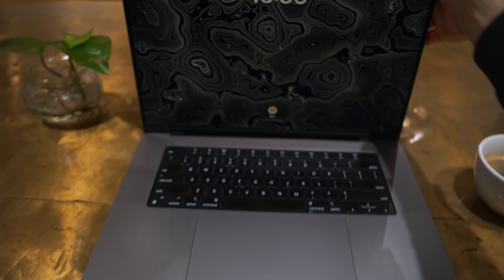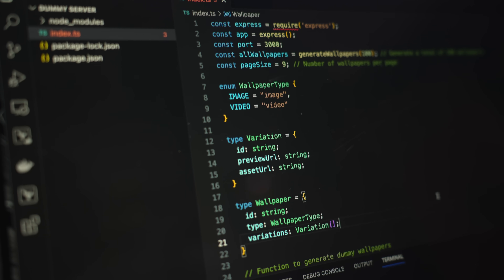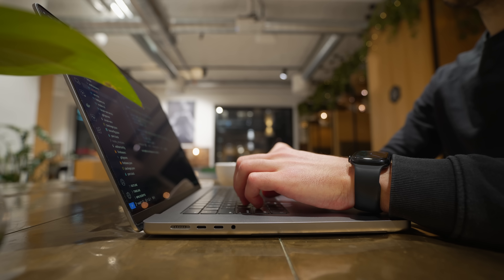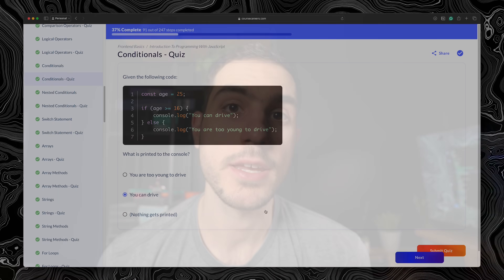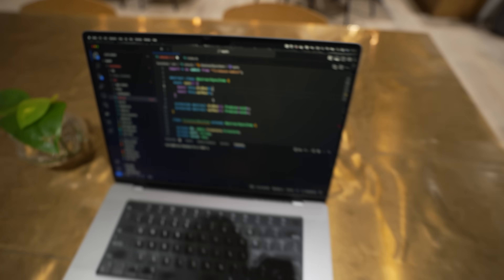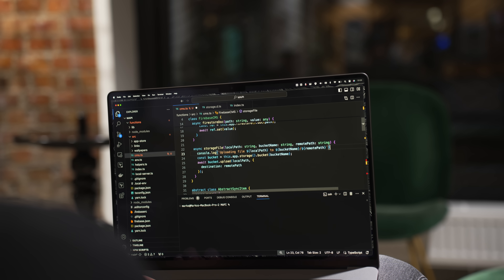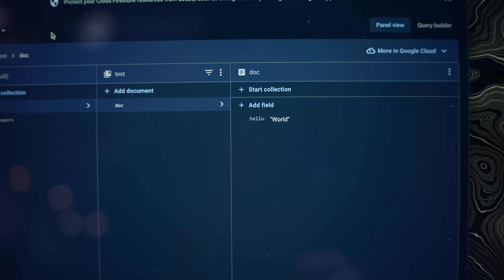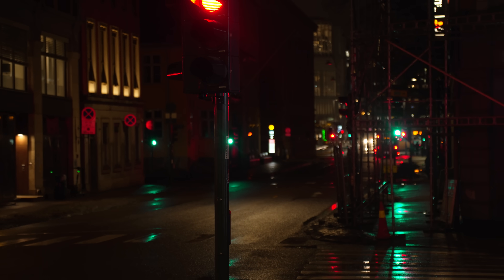Day in The Life of a Software Engineer (ep. 43)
Start the FREE Software Development Introduction Course with CourseCareers Now:
(also get $50 off from the full course)

=== Links ===